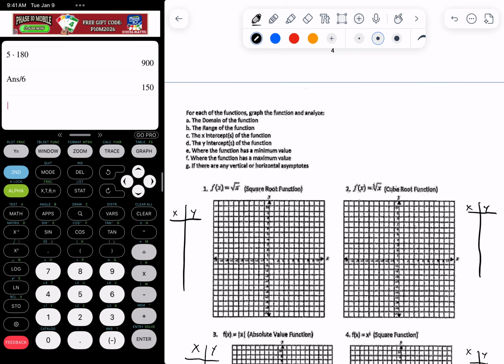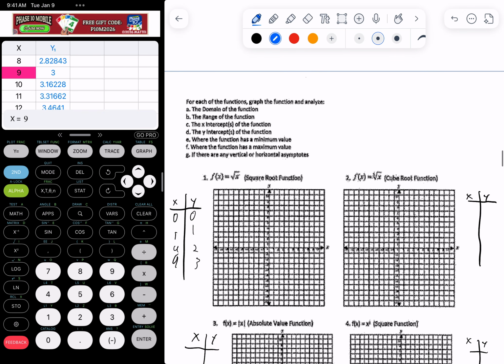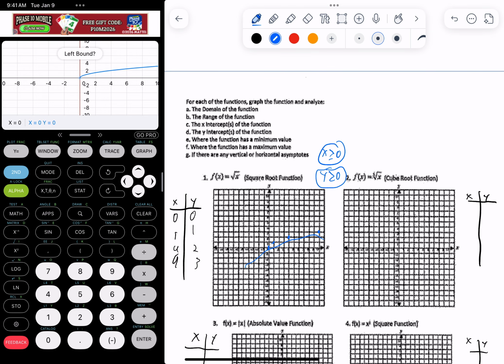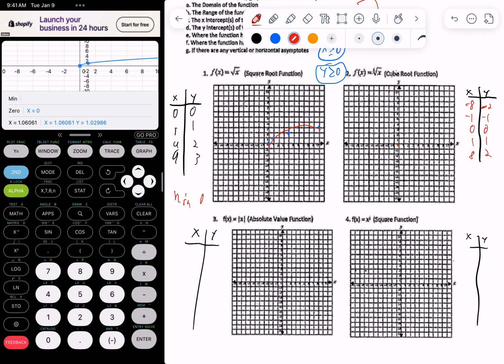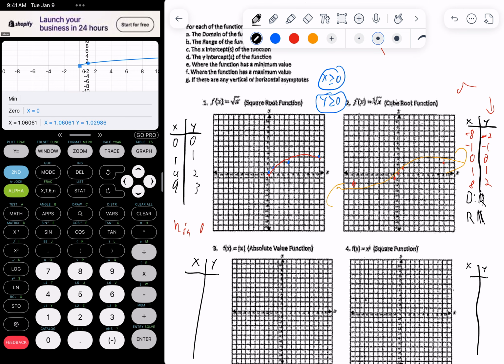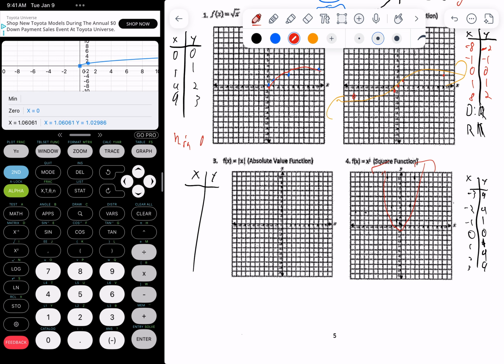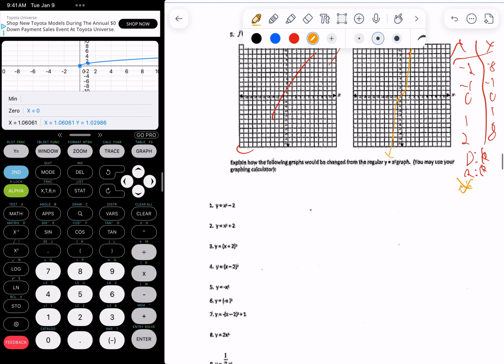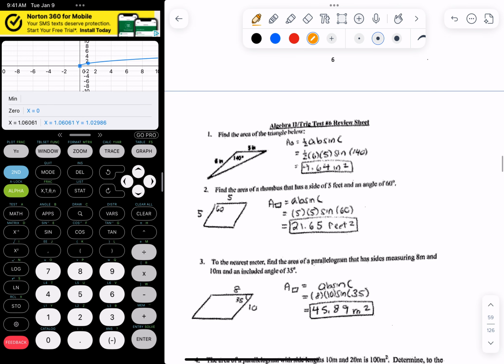Test#6 Review Sheet Pt3